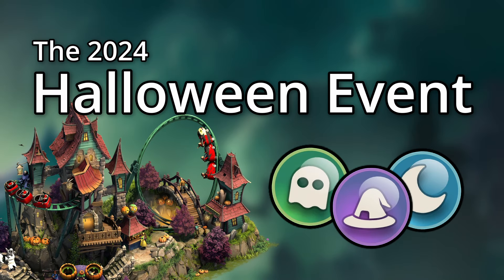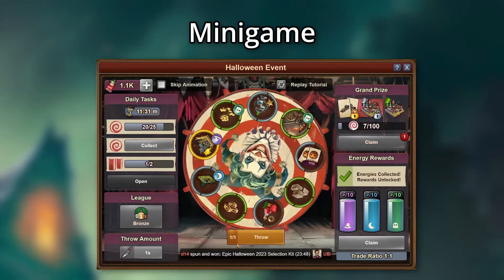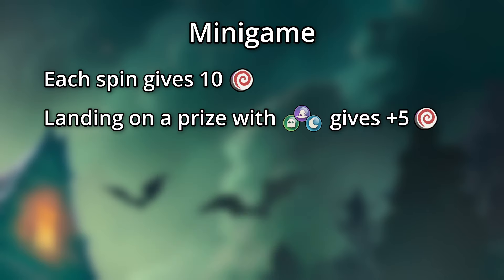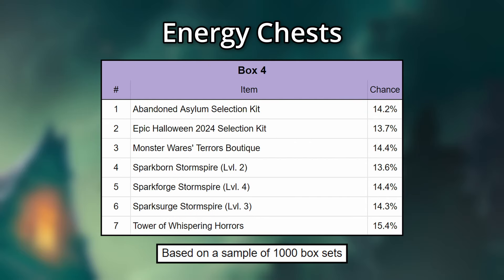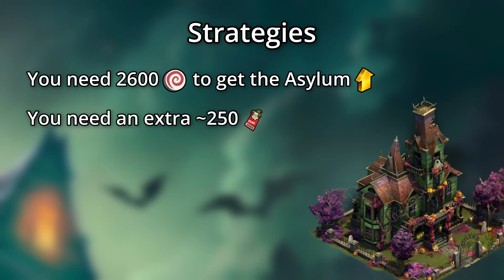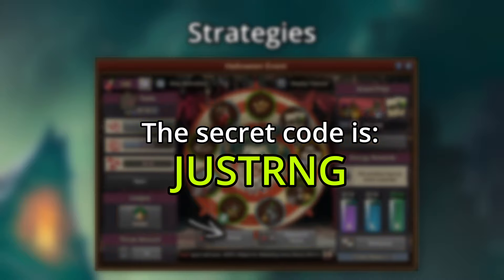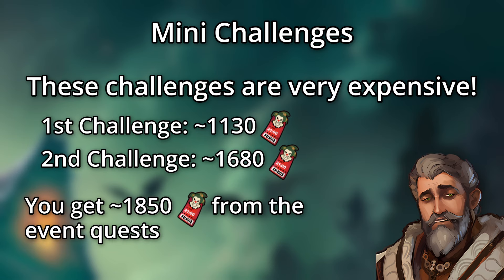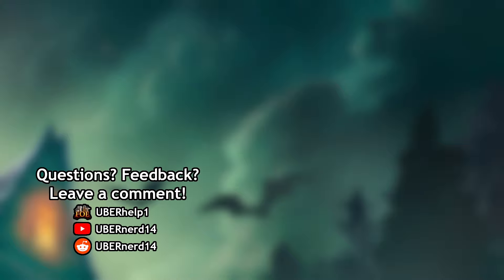2024 Halloween Event Strategies: Get the Abandoned Asylum's Golden Upgrade | Forge of Empires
The 2024 Halloween Event has returned without the card game from last year, but rather the spinny wheel last seen in the 2022 Summer Event! This event should be pretty low-stress, but will still provide some decent new buildings and rewards, as well as two expensive Mini Challenges.

Timestamps:
0:00 Intro
0:04 Buildings
1:01 Minigame
2:36 Energy Chests
4:36 Strategies
7:14 Mini Challenges
8:18 Leagues + Spending
8:47 Conclusion

Forge of Empires is an award-winning and free-to-play RTS MMO city-building game developed by InnoGames GmbH, the company behind hits such as Elvenar and Tribal Wars, as well as new titles like Rise of Cultures. Forge of Empires was released for browser in 2012, with mobile versions being released in 2014 (iOS) and 2015 (Android), and continues to be updated with new content, events, and features to this day!